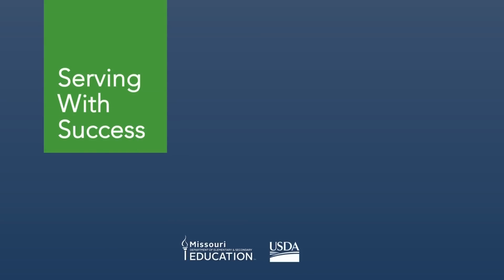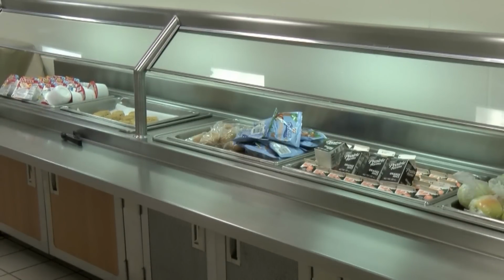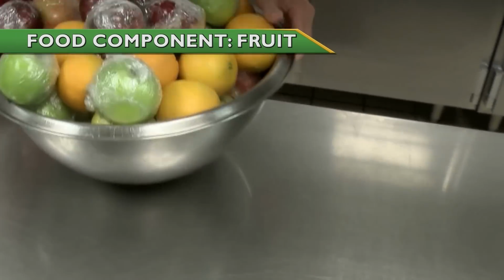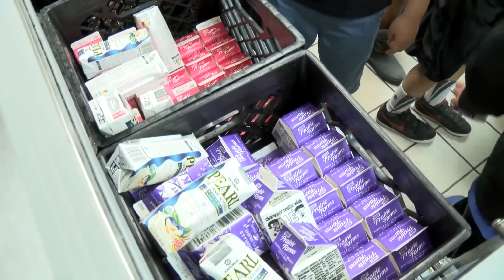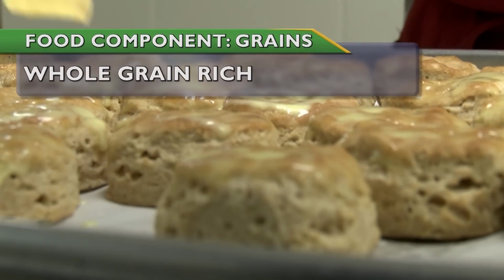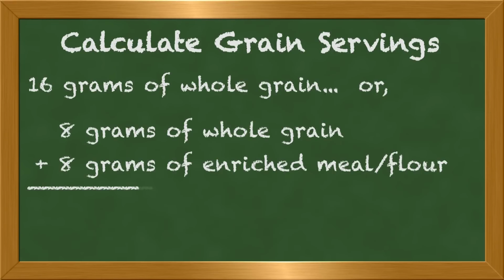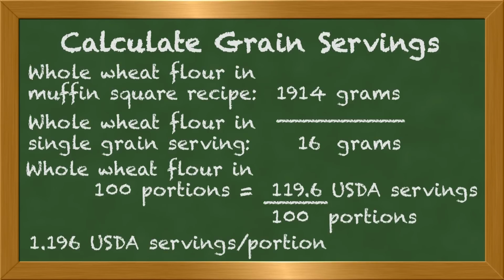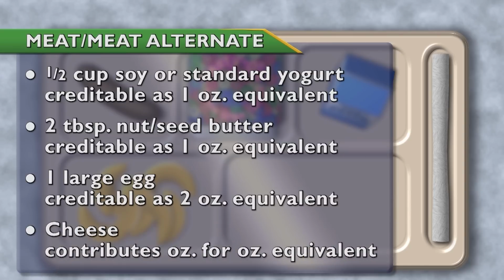Meal Components and Quantities – Breakfast